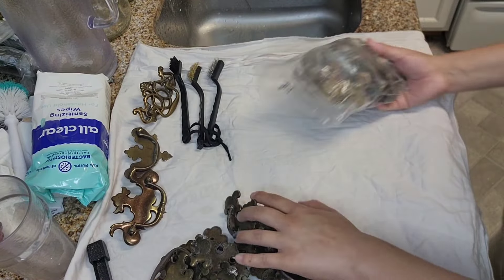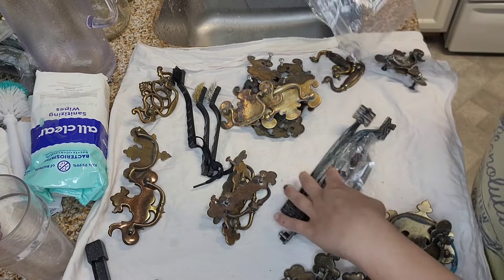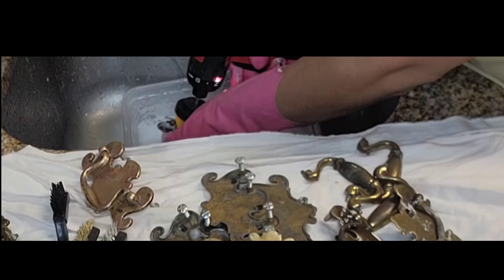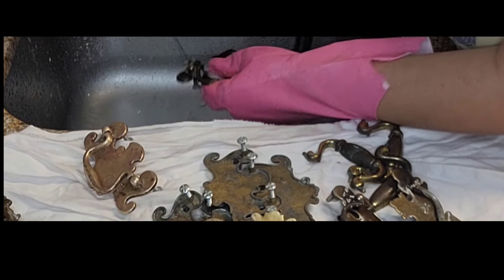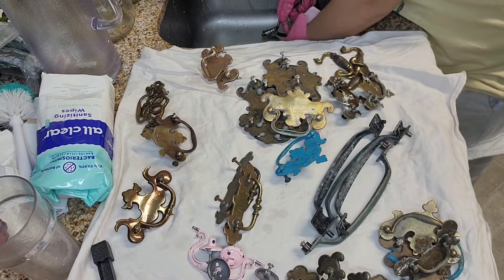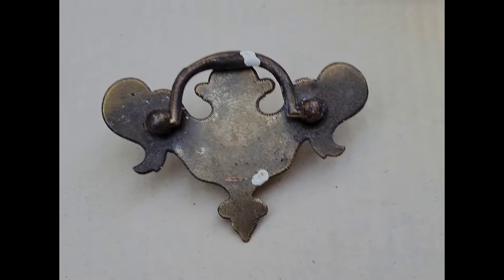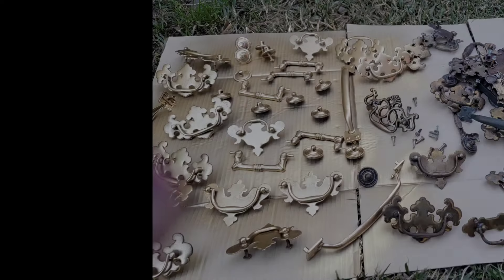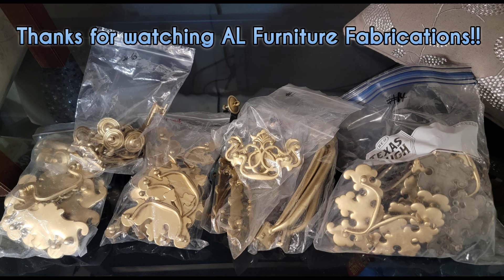Upscale your furniture business with this trick, I hope it helps.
Tip 1: One man's trash is another man's treasure (heavy trash pick-up days).
Tip 2: Spray Paint will make it look like New. (Rustoleum Metalic Gold $6.98).